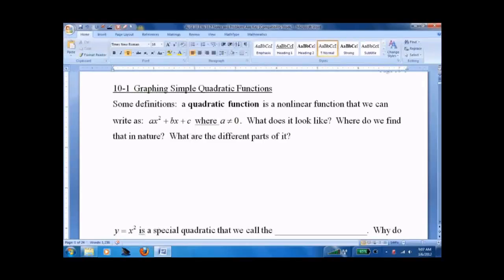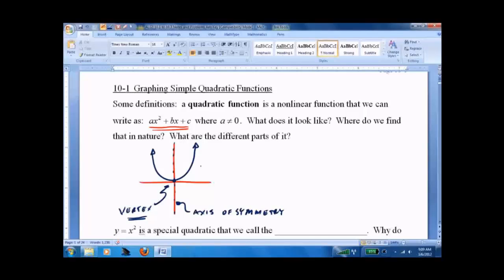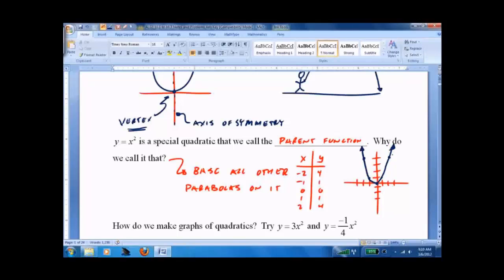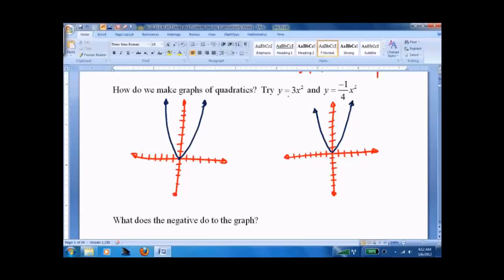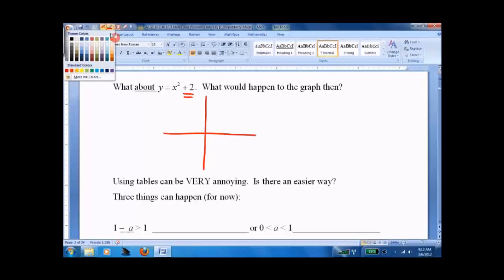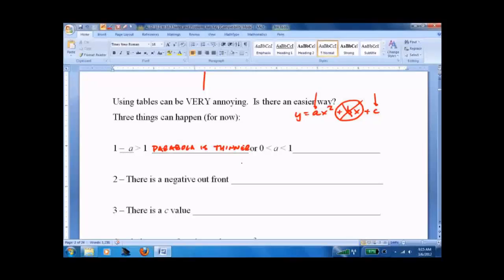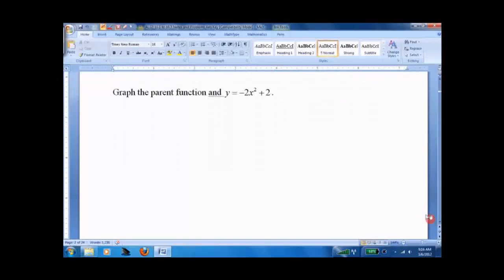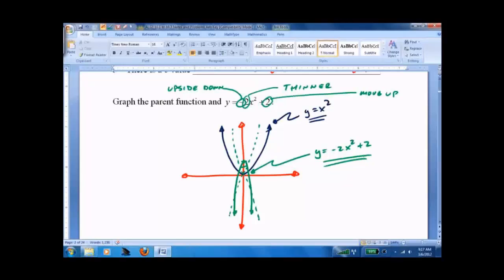10-1 Graphing Basic Quadratic Functions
10-1 y = ax2 + c